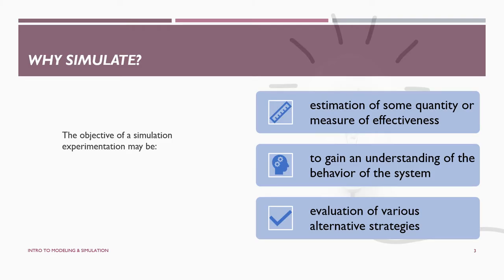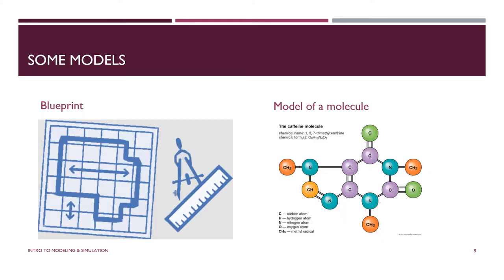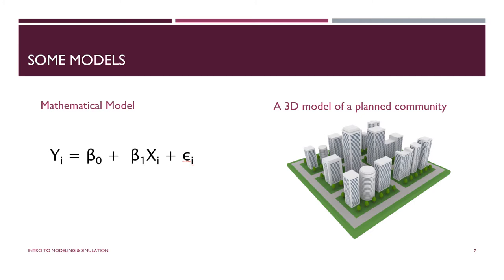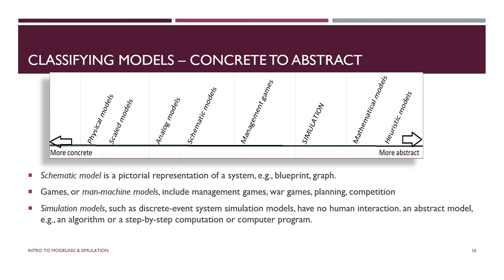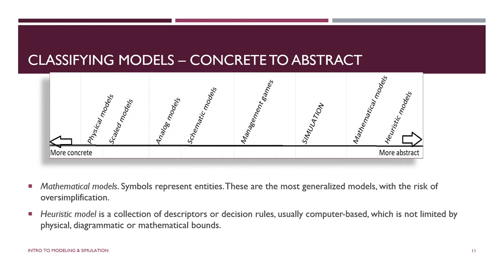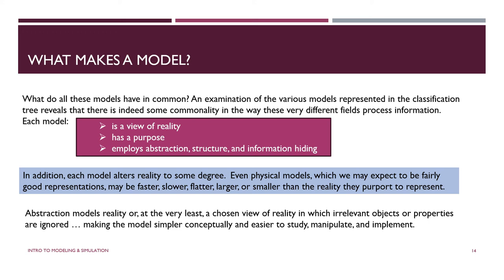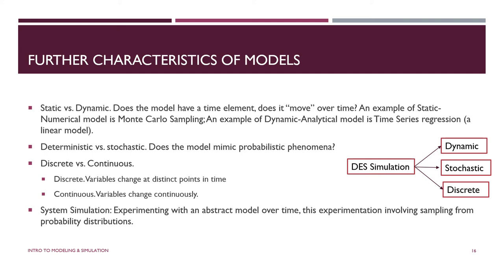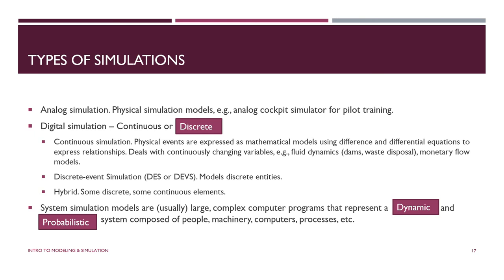Intro to Modeling and Simulation - Lecture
This lecture is part of my Simulation Modeling and Analysis course.